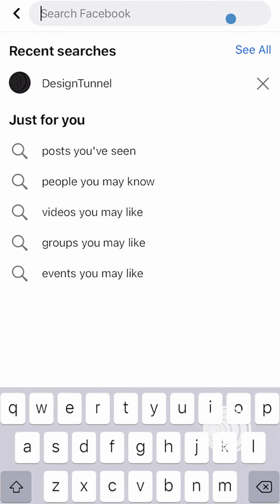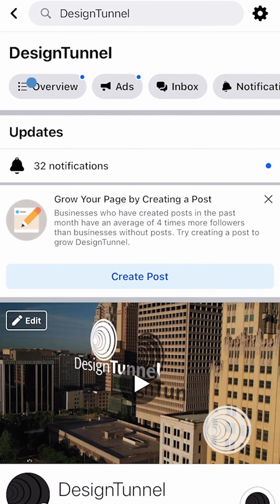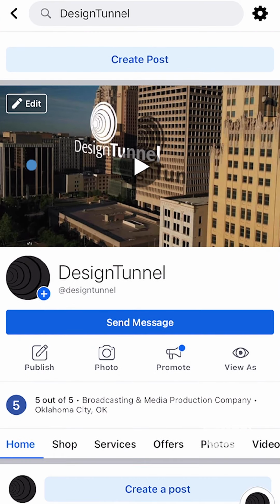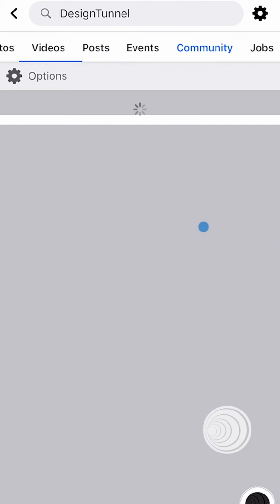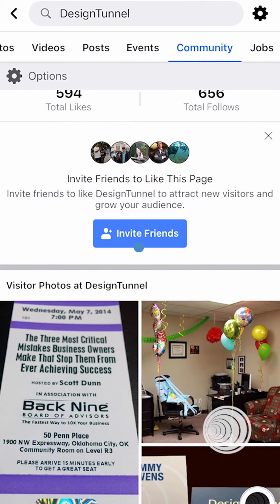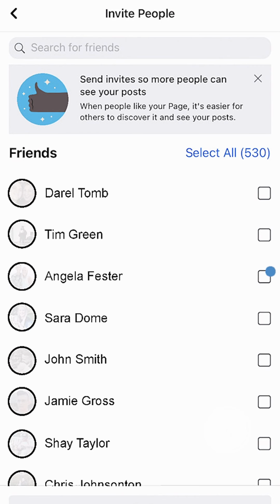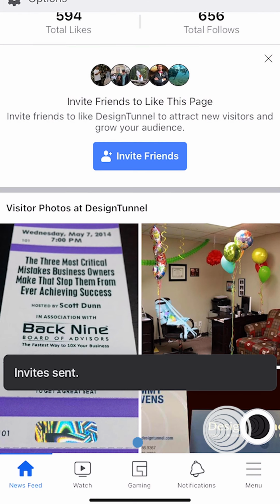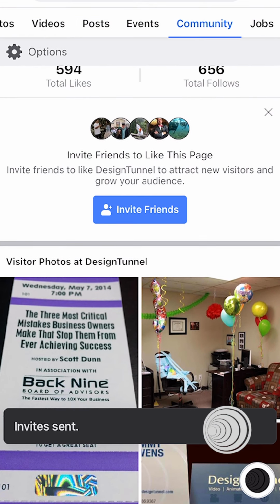Tutorial Video | Facebook Page Invite Tutorial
With Facebook changing its look and functionality so often, it’s easy to lose track of how to do things. Here’s a quick tutorial explaining how to invite all of your friends to a Facebook page on mobile from our team here at DesignTunnel!